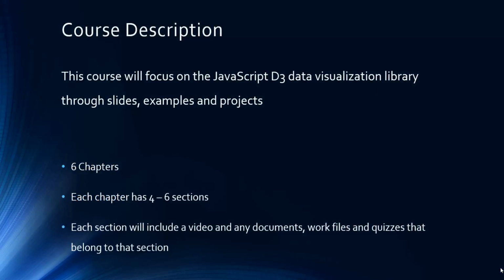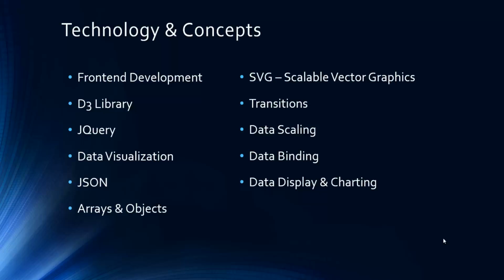Getting Started with Data Visualization Using D3JS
D3.js course covers Front End Development, D3 Library, JQuery, Data Visualization, JSON, Array & Objects, SVG, Graphics, Transitions, Data Scaling, Data Binding & Data Displays.